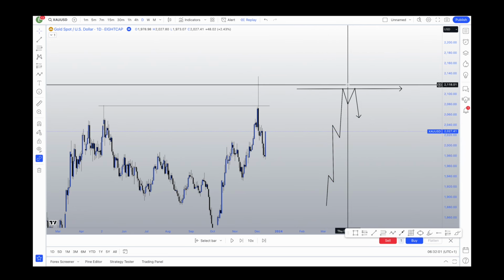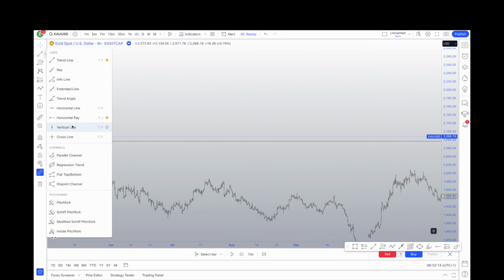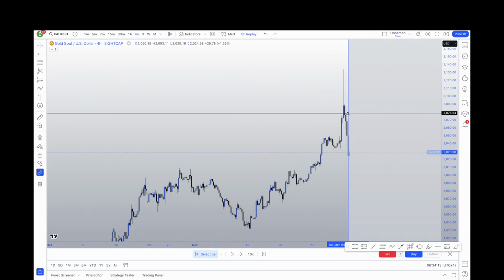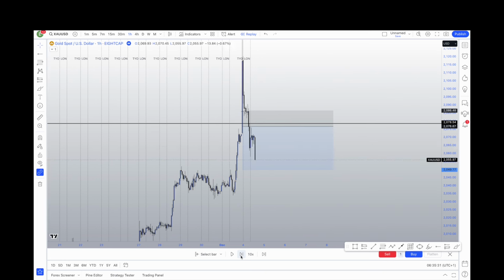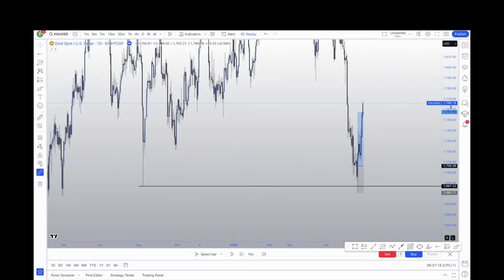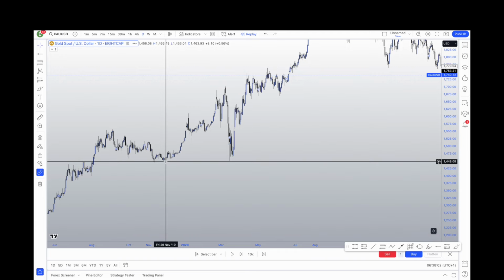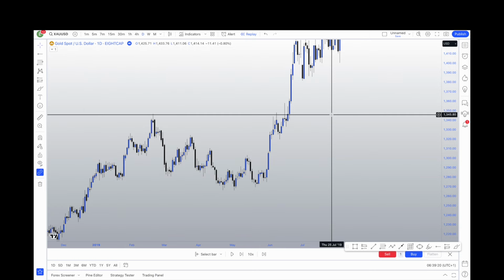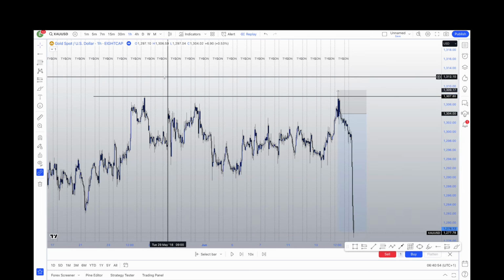This SECRET Strategy will Blow your mind on the Forex Market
A strategy many traders overlook, broken down step by step so you can see how it works on the forex market.